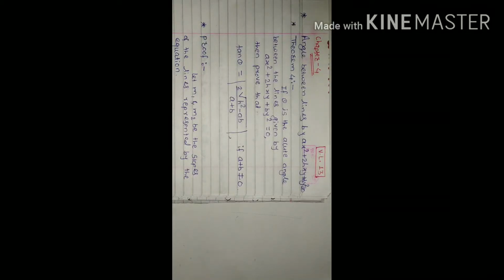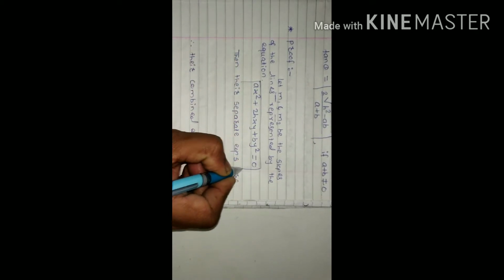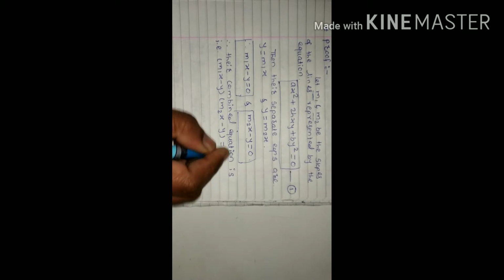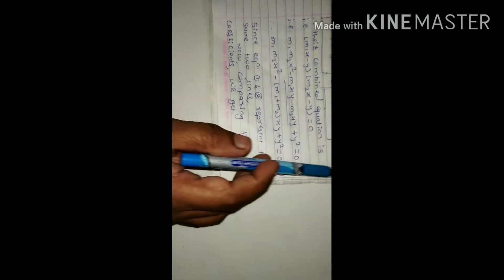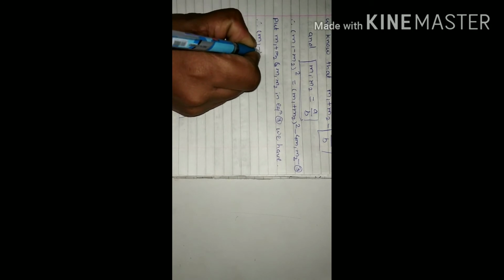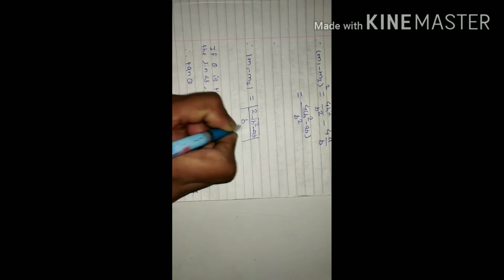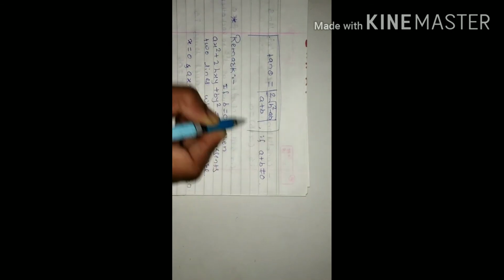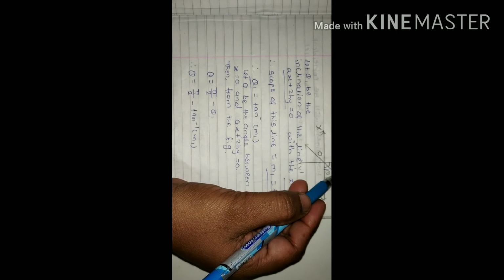Chapter-4, pair of straight lines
12 Math-1, (V.L-13) 19/07/2020